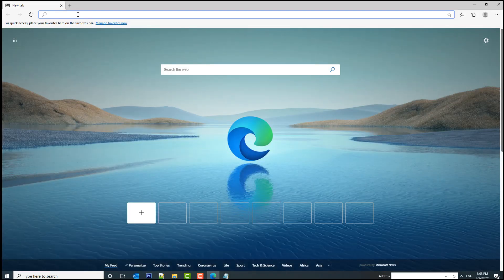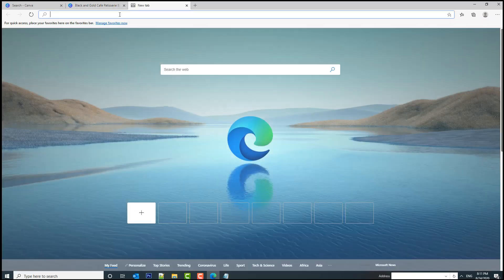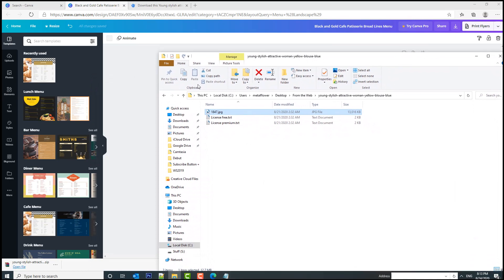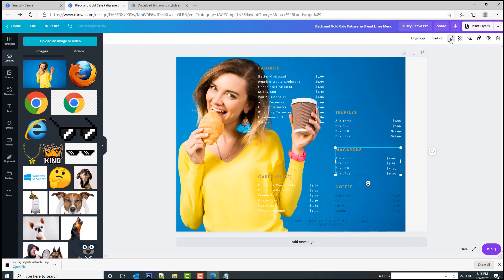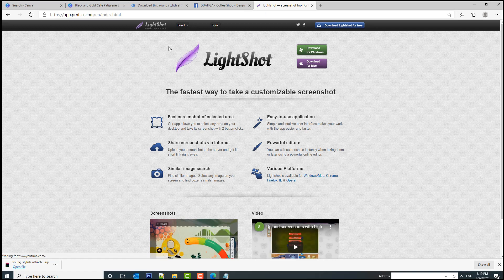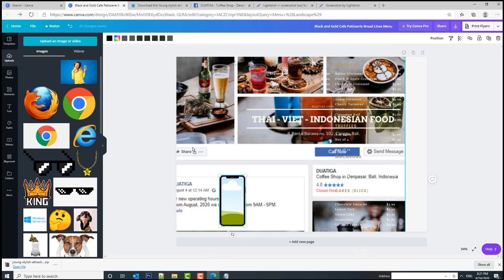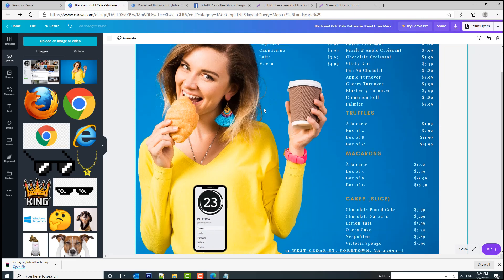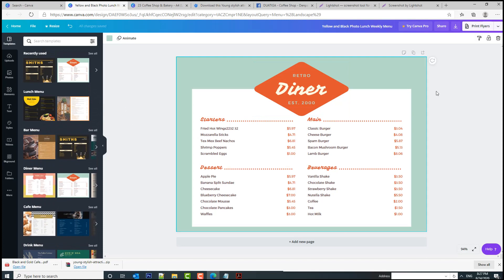How to Make a Food/Drinks Menu for Coffee Shop/Bakery in Canva with 0 Design Skills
Learn how to make a food/drinks menu for a coffee shop/bakery using Canva, no design skills needed.

NOTE: Please make sure you expand the background to fully cover the width of the canvas. I realized that after finishing the video :)) (need more sleep)

Author Credits for background image used: marymarkevich / Freepik